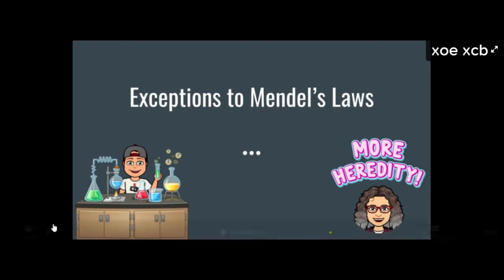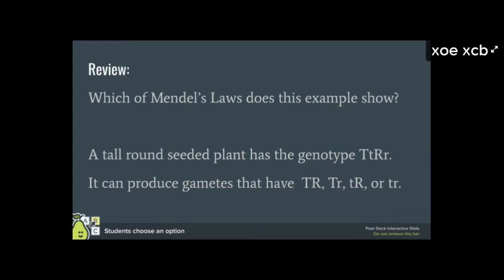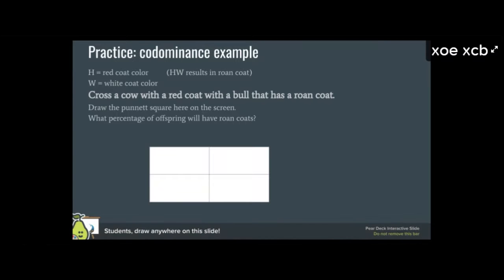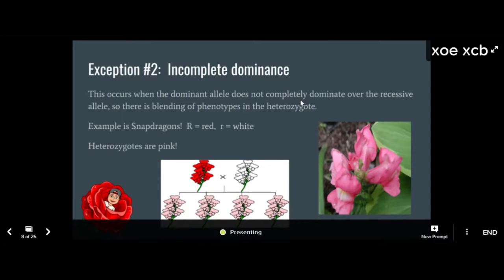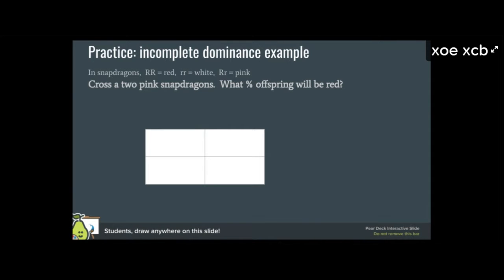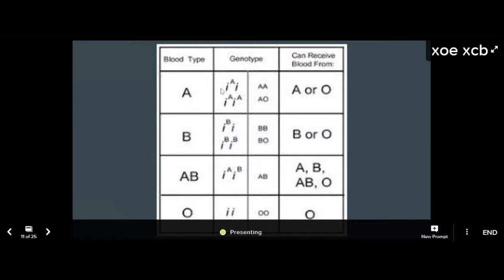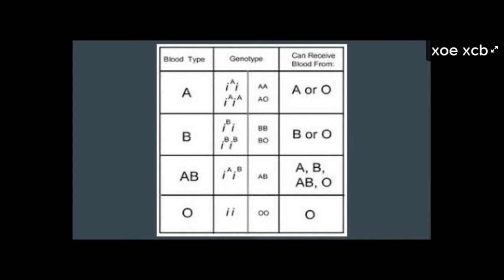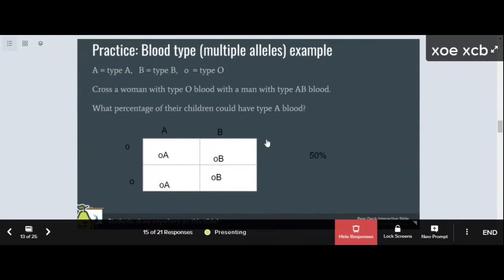Bio I pear deck exceptions part I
Recording of Biology I class where we went through a pear deck about exceptions to Mendel Laws, including codominance, incomplete dominance, and multiple alleles in the human blood types.